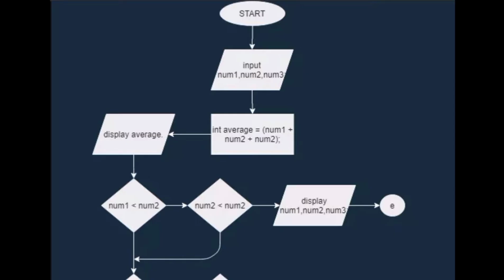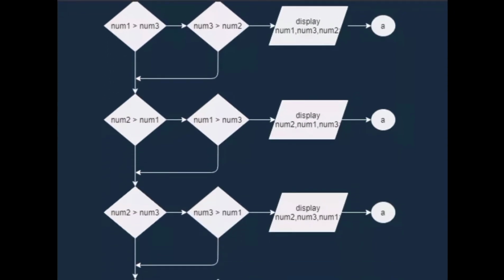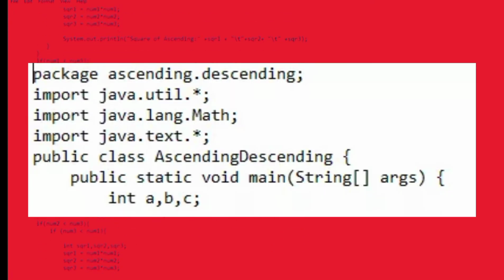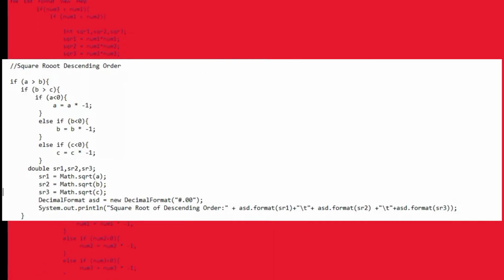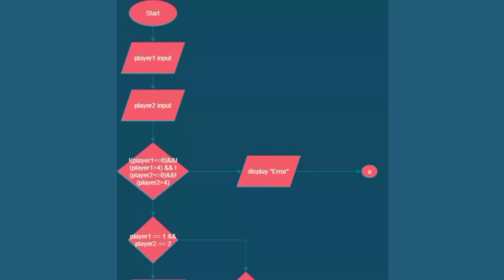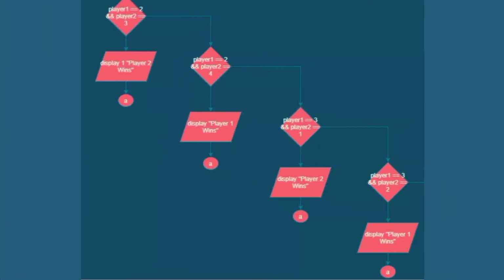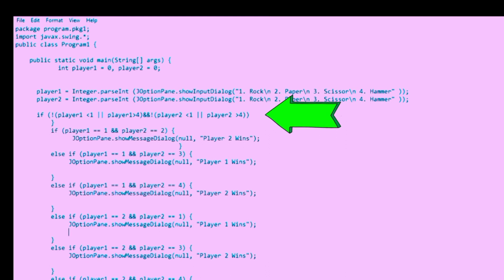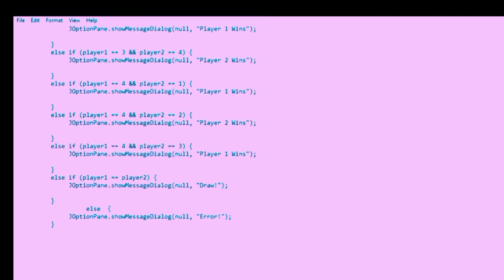Ascending-Descending and Jajanken version 2 (Rock-Paper-Scissor Game)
Rogie Gorez